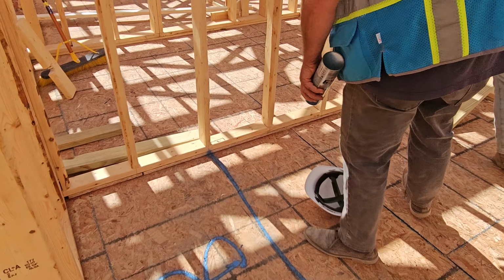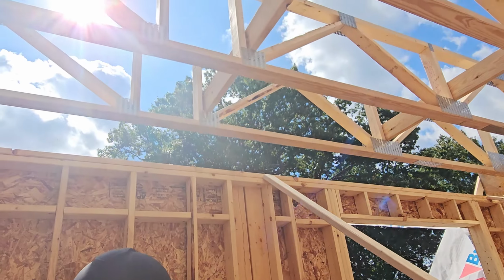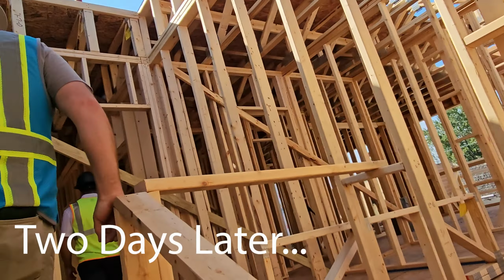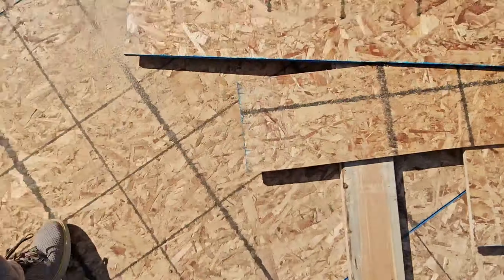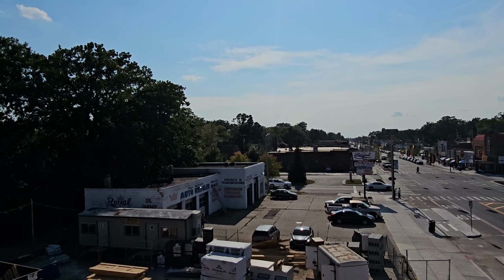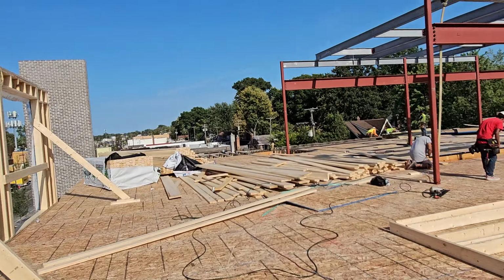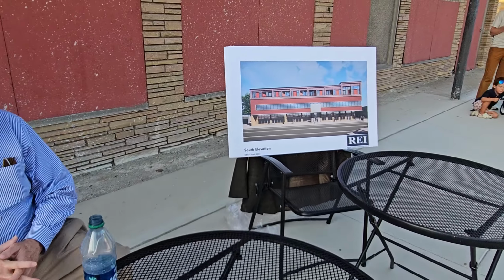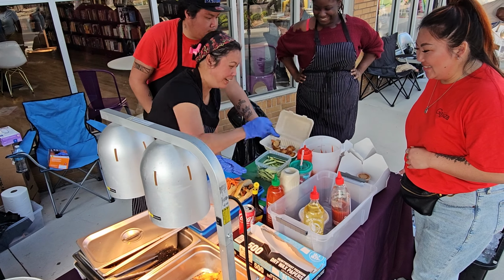Views | Flux City Weekly ep.021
Join us on a tour of our latest apartment renovations! Just last week, the units were ceiling-less, but now they proudly display their new tops. Dive into one of our rooms, freshly outfitted with space for a cozy sleeping area, extended counter space, and essential amenities like a washer, dryer, and water heater.

We also have a chance to tour the third floor to bask in the views it offers. While downtown may play peek-a-boo behind trees, the majestic Alger theater stands proudly in sight.

Lastly, we have a chance to walk East Warren for East Warren Development Corporation's "E. Warrenfest Day", where they had shopping, food, a beer garden, music, animals & more!-)

Don't forget to tune in for next week's episode!